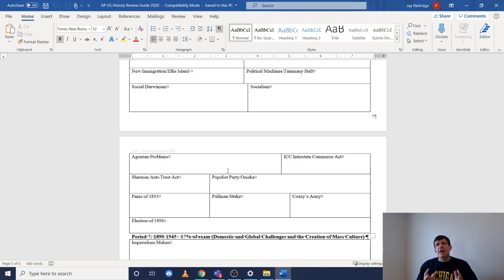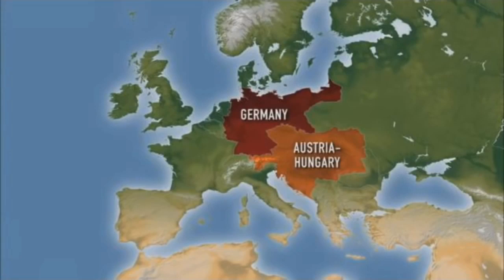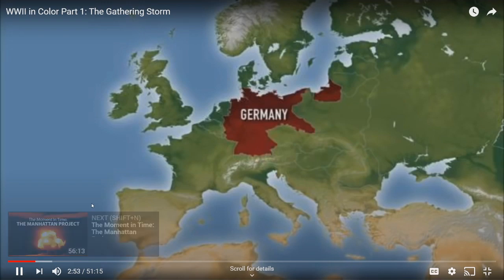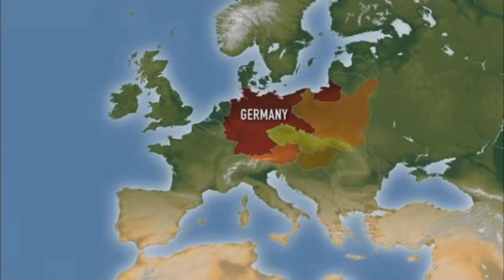4-14-2020 APUSH Announcements, few notes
Gathering Storm failed